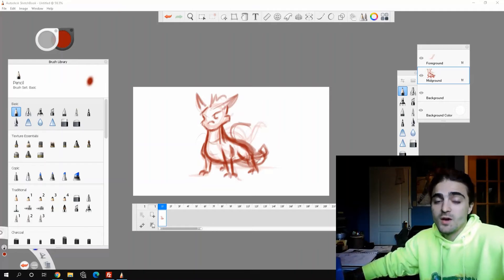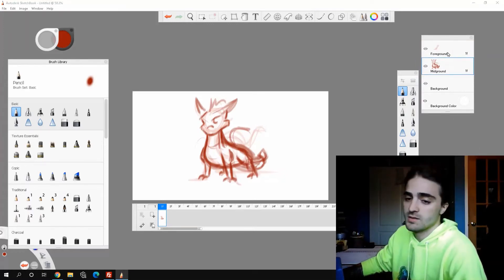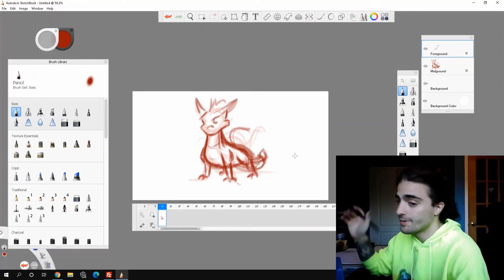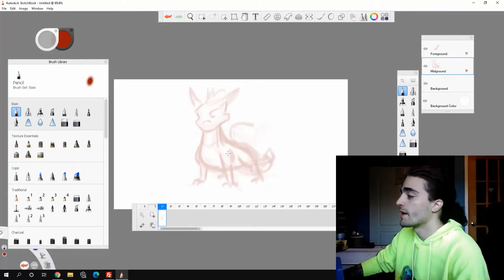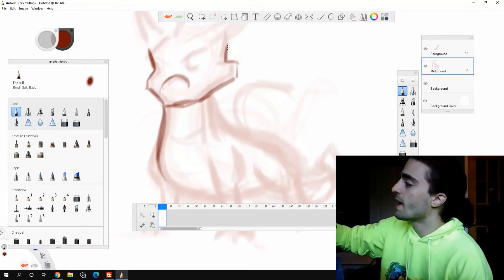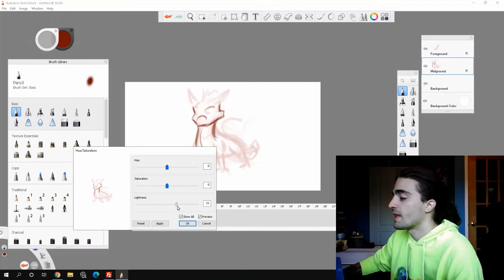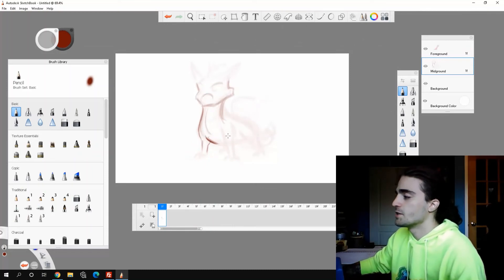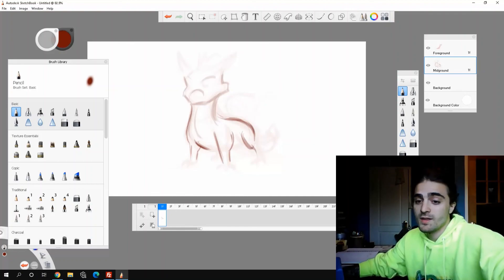Quick Tip: How to adjust the opacity on flipbook layers (Sketchbook Pro)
If you are like me, then you definitely use a lot of layers when working digitally. Unfortunately, Sketchbook only gives you 2 layers to animate with.  Here is a trick I use to help me get the most use out of those 2 layers.